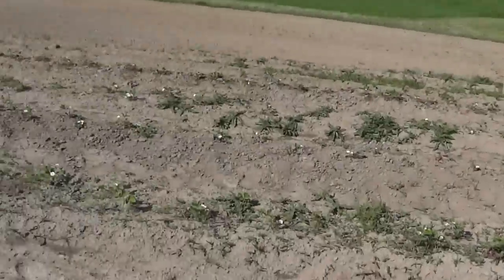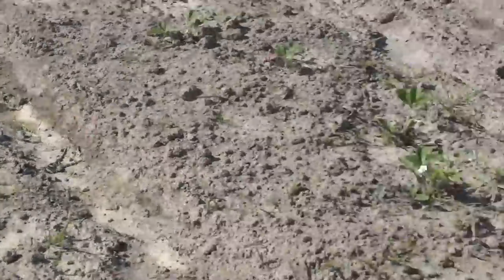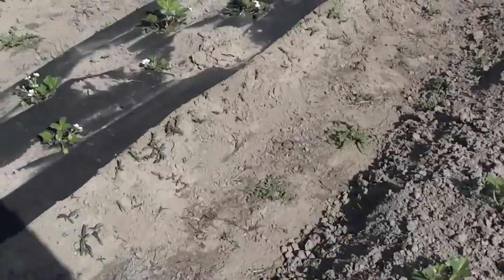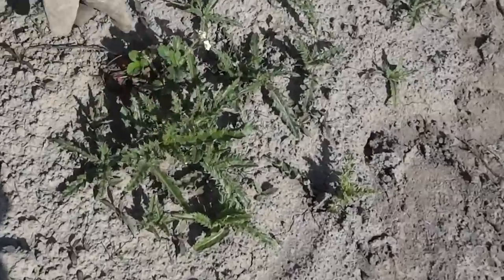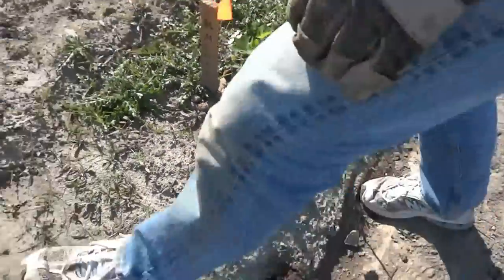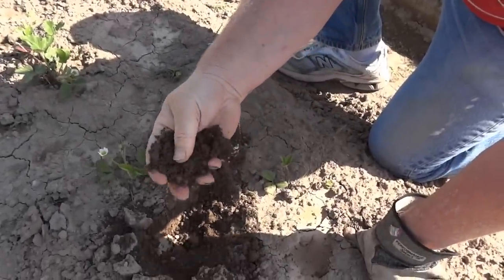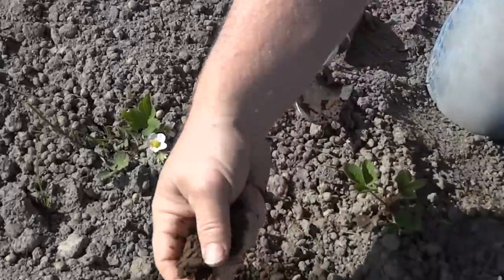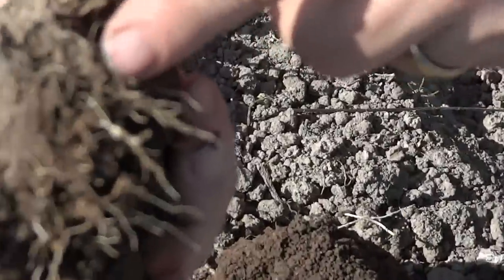How to Grow Strawberries Regular Maintenance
Maintaining your strawberries regularly will make a little work go a long way. Strawberries mainly need lots of space to expand and plenty of water. Regular weeding and watering can easily make the difference between disaster and abundance.